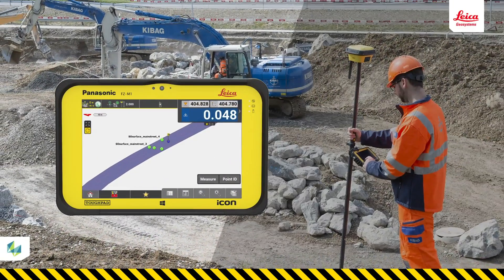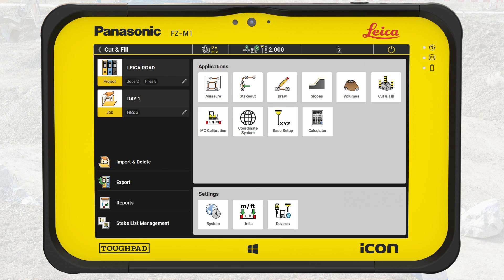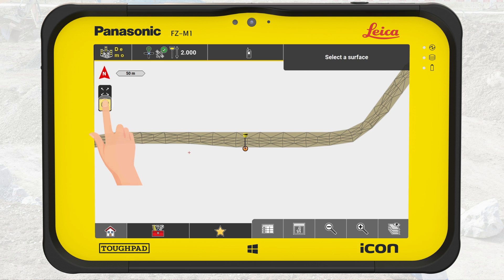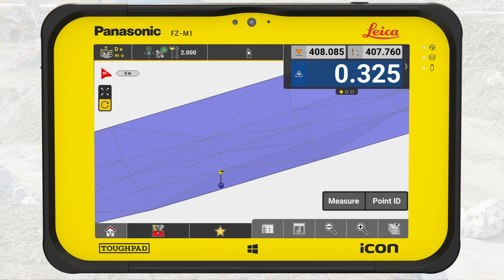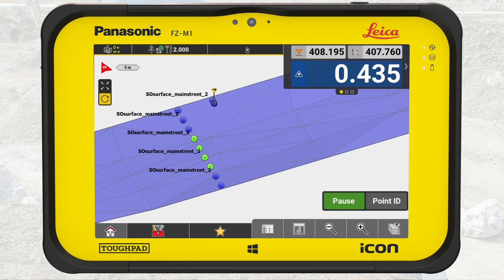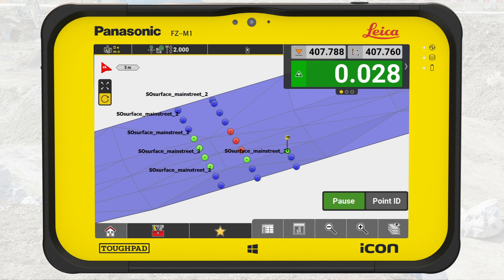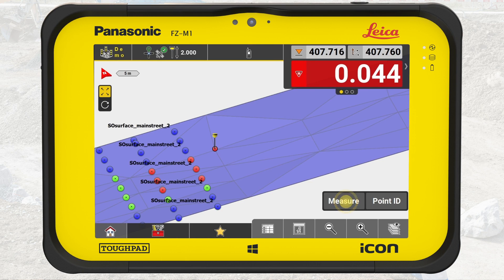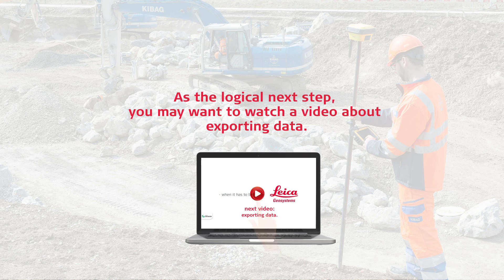How to stakeout surfaces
Leica iCON V6.0 Tutorial video